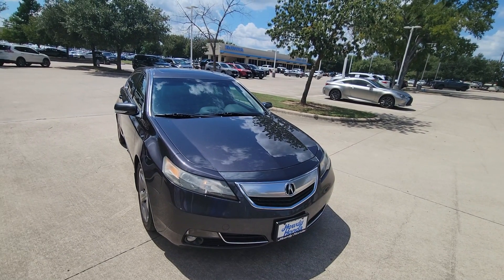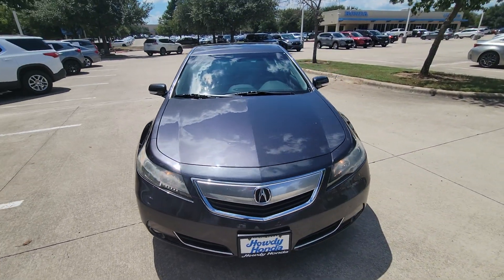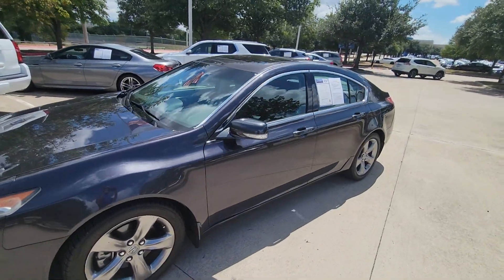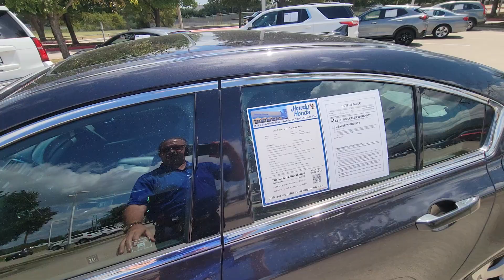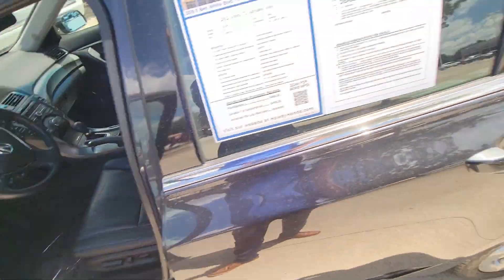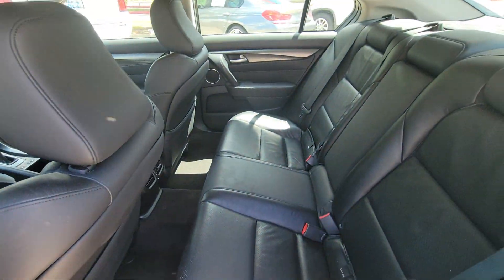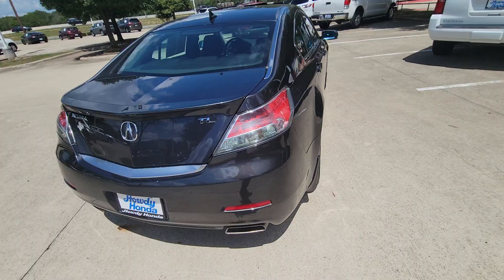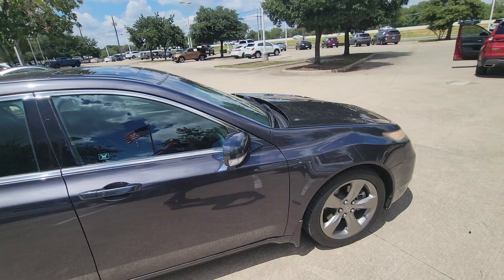BRAD TOWNSEND AT HOWDY HONDA 512 993 0093